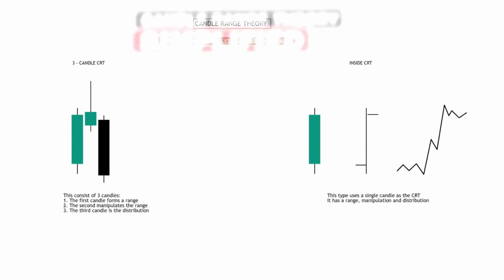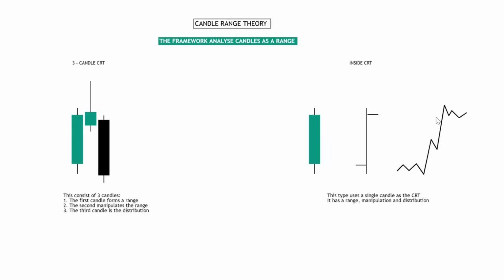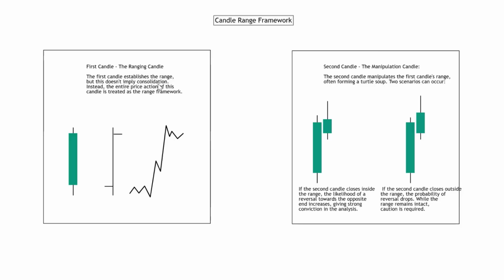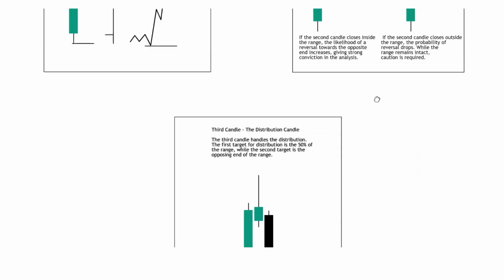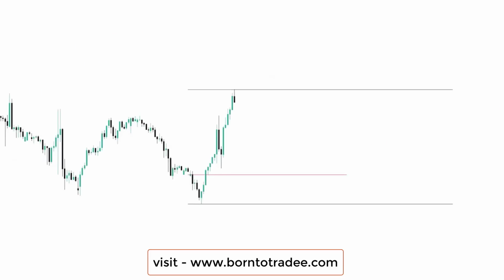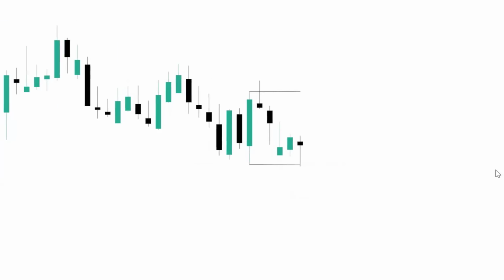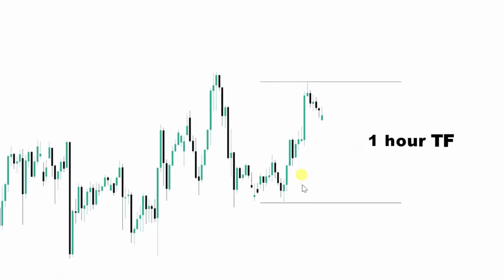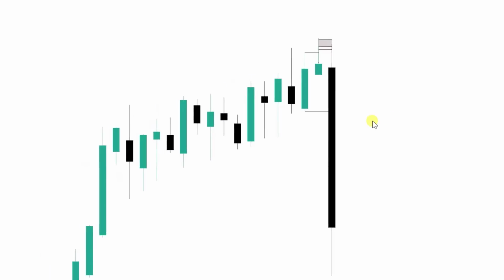CANDLE RANGE THEORY Explained and Simplified | Easily Predict the Next Candle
CRT Made Easy
A Step-by-Step Guide to Candle Range Theory.
CRT is an ICT concept that take advantage of one candle's range to predict Direction. I will modifying traditional CRT for enhanced results, with clear entry and target guidelines.